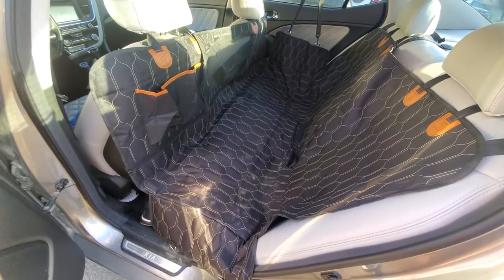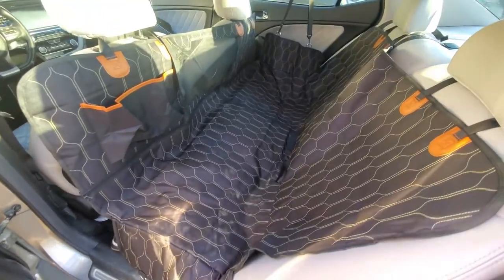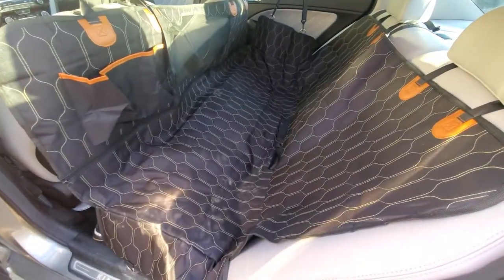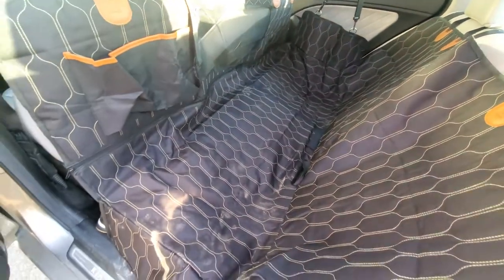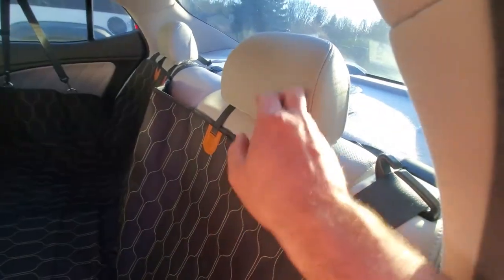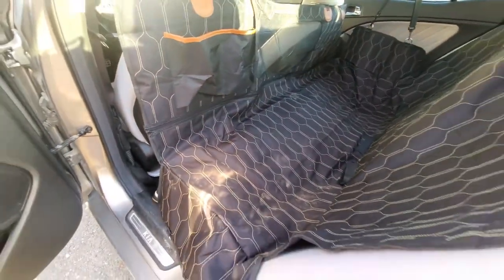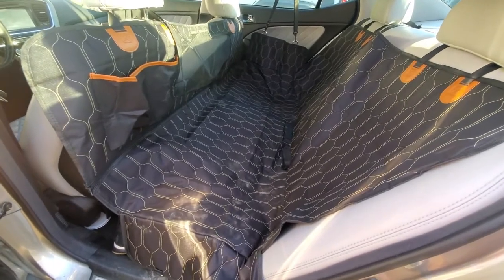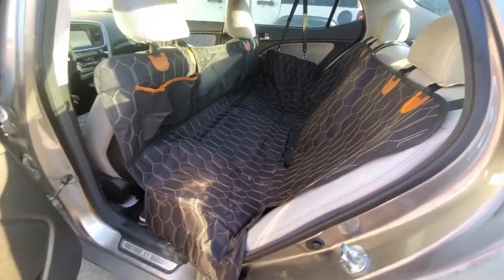Dog Car Seat Cover Review | Amazing 4-in-1 Convertible Dog Hammock with Mesh Window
In this short video I give you my dog car seat cover review.  This awesome 4-in-1 convertible dog hammock with mesh window I consider to be the best dog cart seat cover available.  Not only is it only $32 dollars but it has great quality, durable and great features.

I have owned three dog car seat covers.  One I purchased from Costco but it did not have non slip underneath so the cover would constantly slide around when my dog walked back in forth in my car.  The second seat cover I had I purchased from eBay and it just had bad quality and did not fit my car well.

I found this Okmee dog car seat cover on Amazon and it was only $32 with prime shipping so I thought I would give it a shot.

Below are the features I really love about this dog car seat cover and why I feel it will be the last one I will ever purchase.

1 - Great build quality
2 - Quality materials
3 - 4-in-1 design
4 - Mesh window
5 - Waterproof
6 - Scratchproof
7 - Machine washable
8 - Non slip grip underneath
9 - Convenient pouch for toys/treats etc
10 - Protects door panels
11 - Fits car perfectly.  Comes in Standard and XL size's
12 - Only $32

Well, I hope you found this video helpful on this dog car seat cover review.